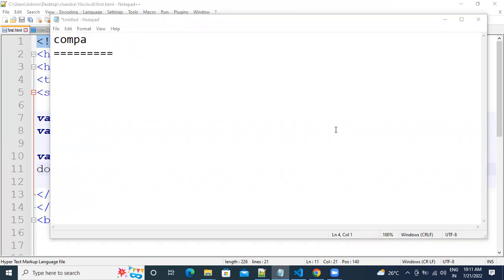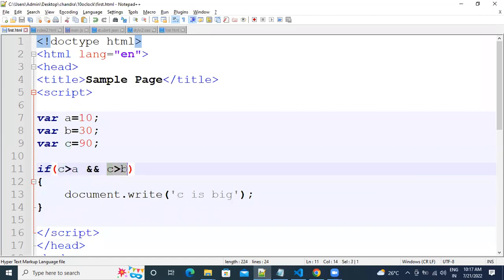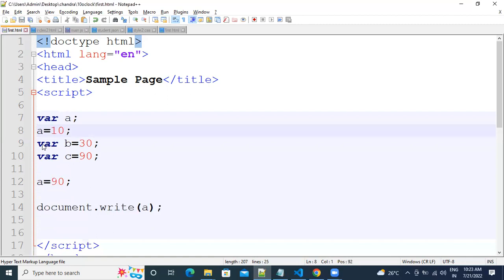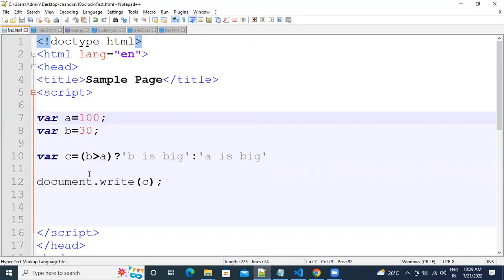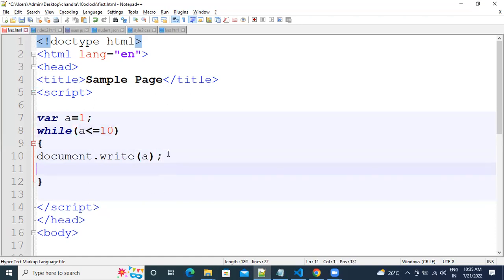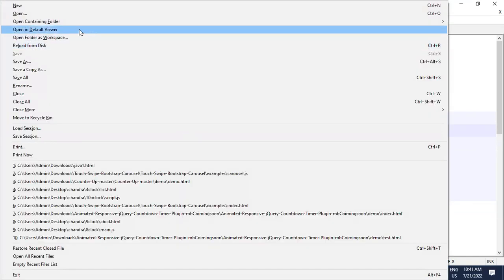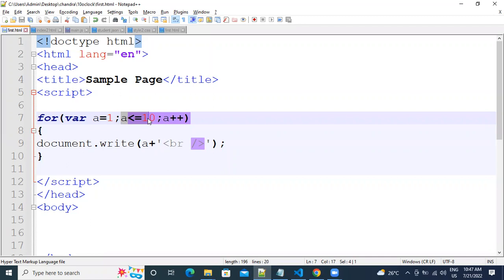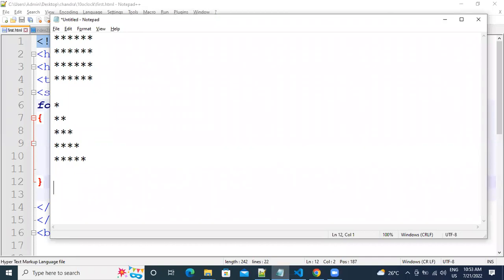Java Script Full Course in English | Java Script in Telugu | Java Script Tutorials Part -2